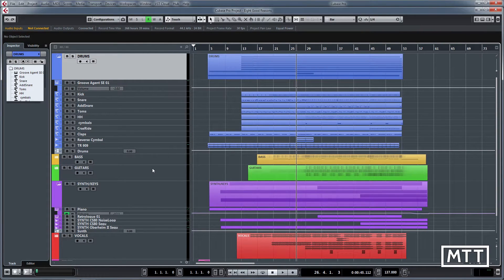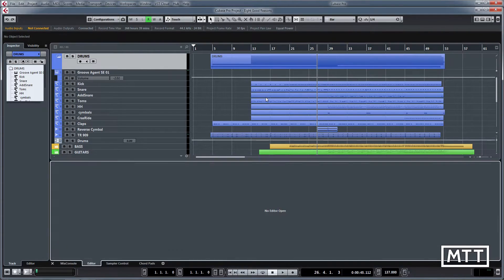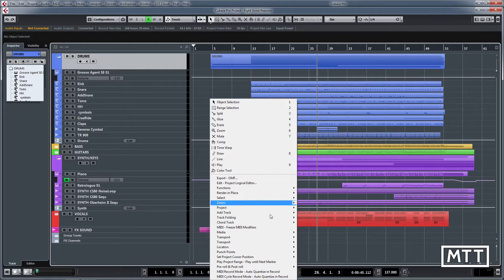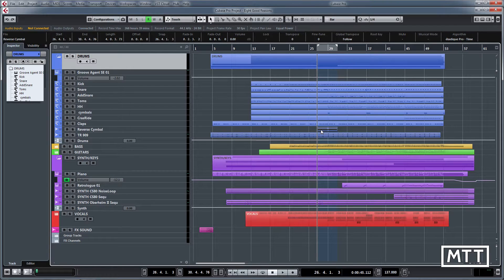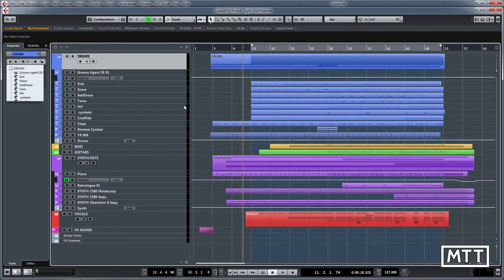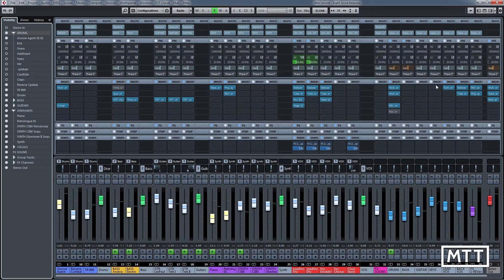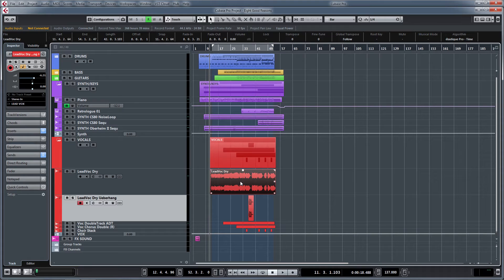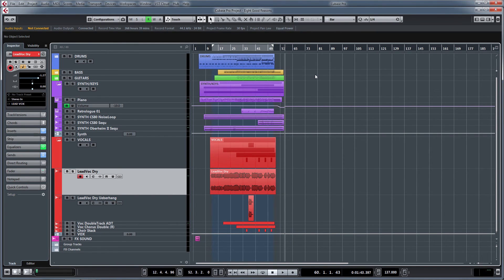Cubase Skills: Keyboard Shortcuts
Part of the Cubase Skills series, looking at keyboard shortcuts - probably the biggest quick change you can make in terms of efficient workflow, despite not being the most 'wow' of skills to gain.